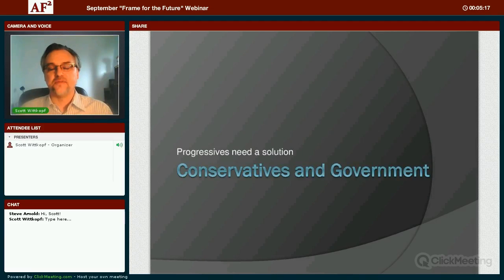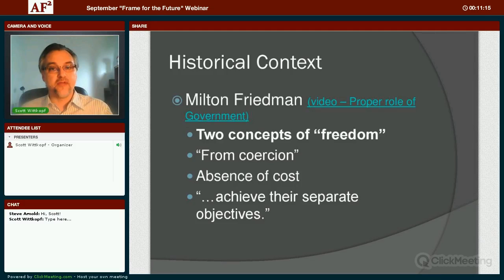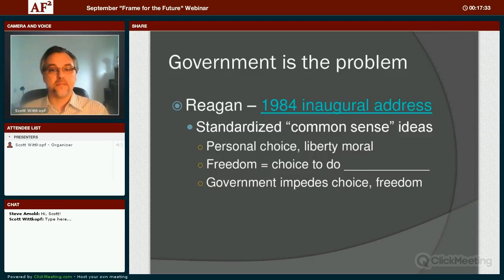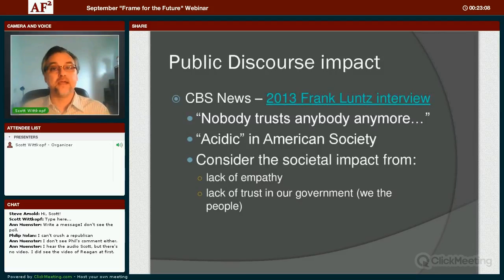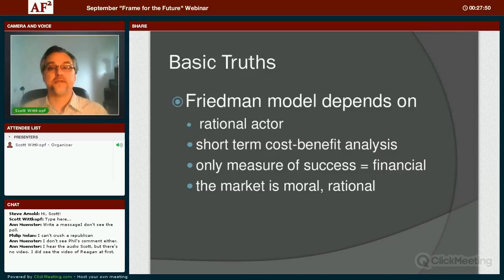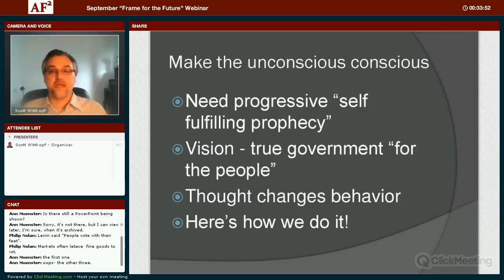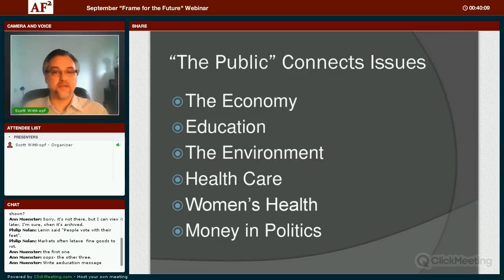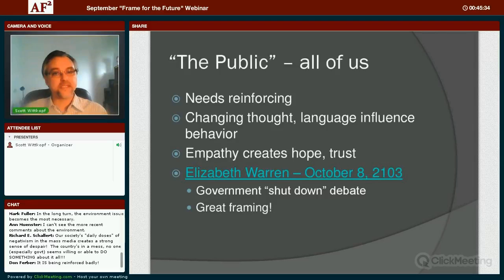September Framing Webinar